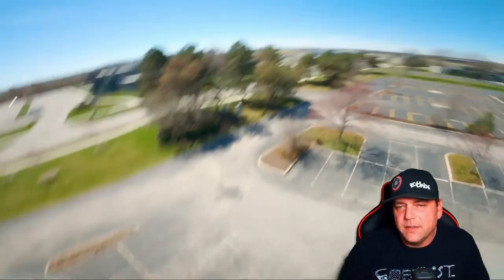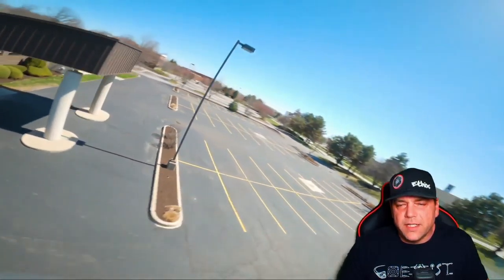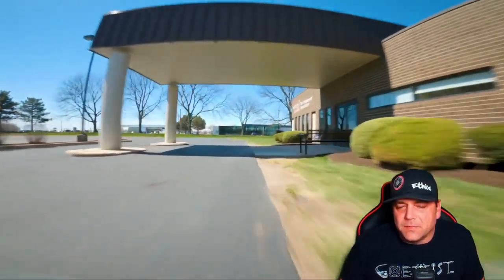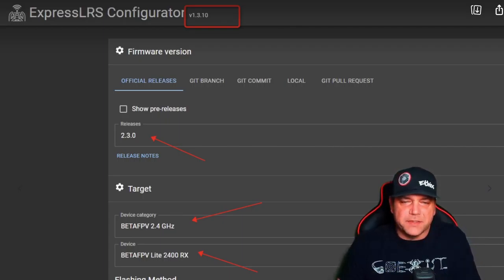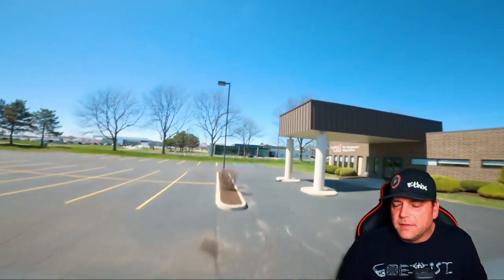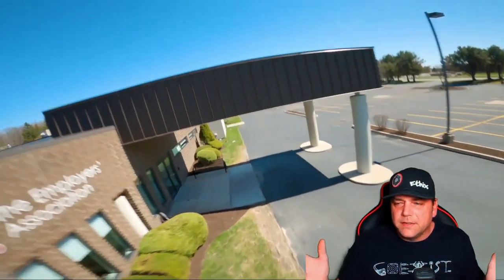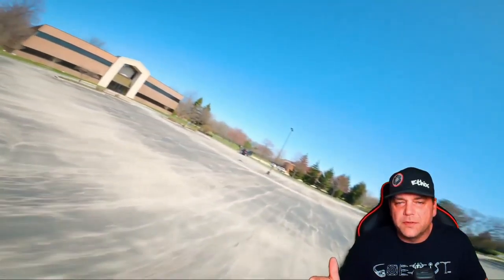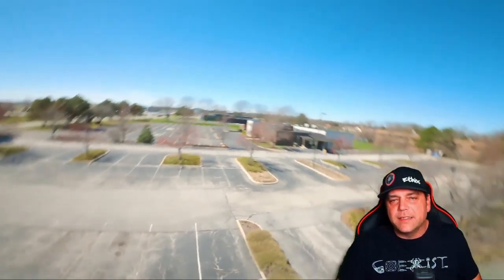BETAFPV ELRS 2.4G Lite Receiver ( Flat Antenna ) V 1.1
Want to Level Up buy my frame The Player 1

All the files for the player 1 are free on thingiverse under Brockleefpv

🛒Merch Stores and Links 🛒
Please check us out
_BrockLee and PropsOut APPAREL_

-Fpv Gear-
-Frame: BrockLeeFPV PLAYER 1
-Vtx: DJI Caddx Vista Nebula Pro cam and Air Uint
-Radio Transmitter: Taranis X9D 2019 Se
-Radio Link: TBS CrossFire Micro TX
-Radio Reciever: TBS CrossFire Nano RX
-Motor: NewBeeDrone Flow Motors 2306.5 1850KV